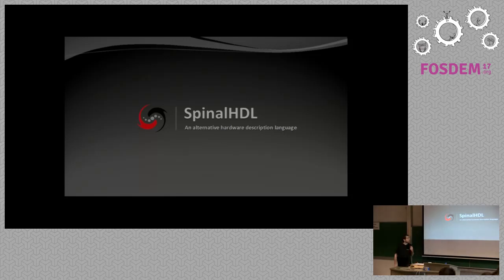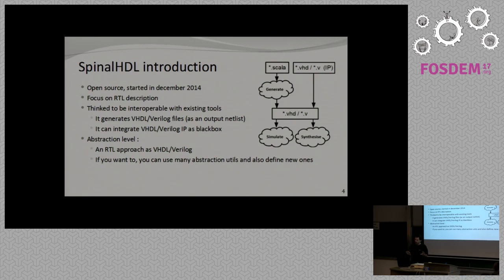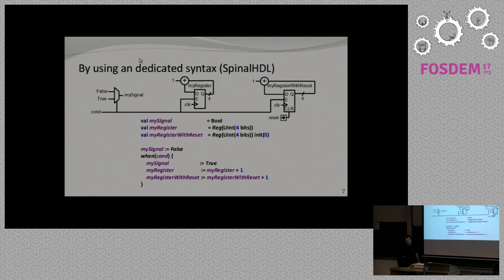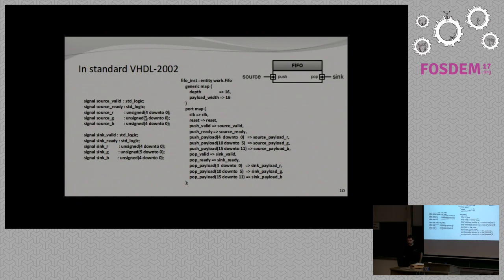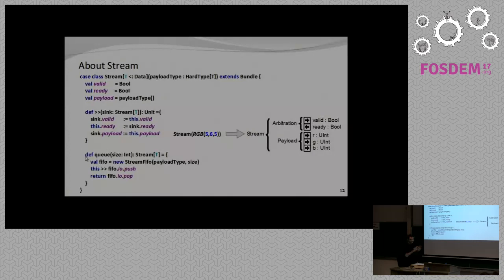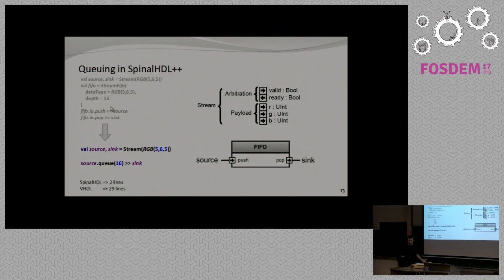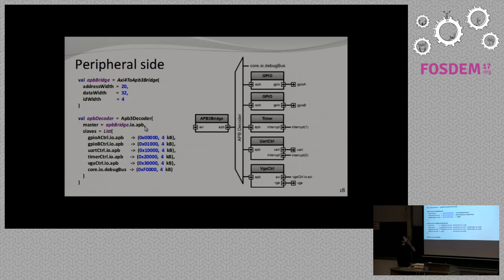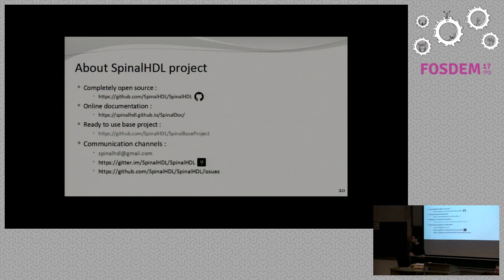SpinalHDL An alternative hardware description langage presentation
by Charles Papon

Since too long we use VHDL and Verilog to describe hardware. SpinalHDL is analternative language which do his best to prove that is time to do a paradigmsshift in hardware description.

SpinalHDL is a Scala library which allow to describe RTL by using objectoriented programming and functional programming. This presentation willpresent basics of SpinalHDL and then show by which way this alternativeapproach offer a huge benefit in the code clarity, genericity and reusability.

Room: AW1.120
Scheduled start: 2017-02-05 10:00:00